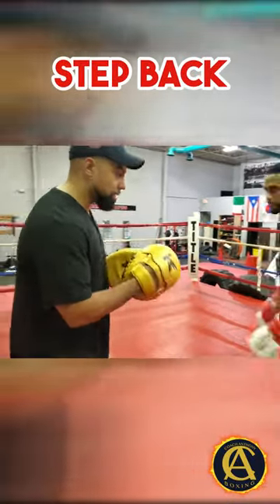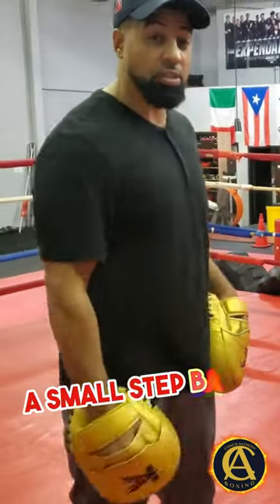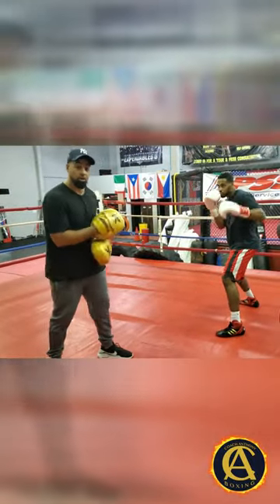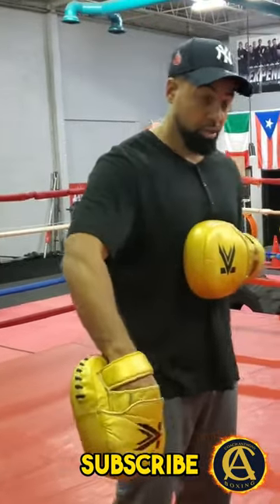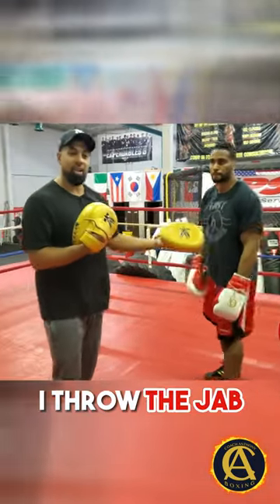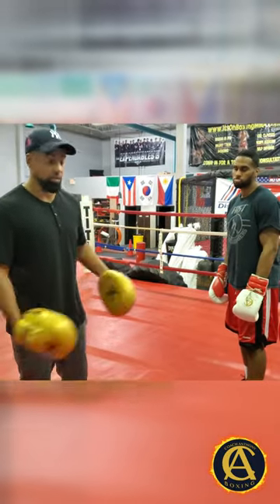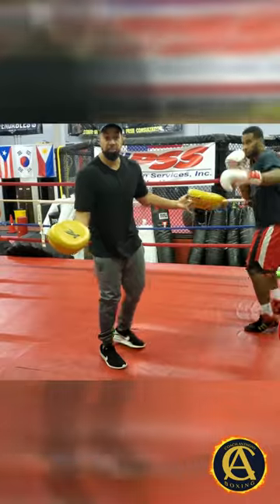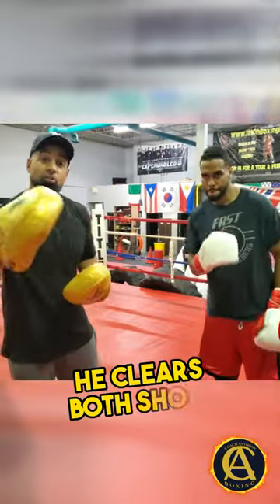The IMPORTANCE of Stepping Back in Boxing